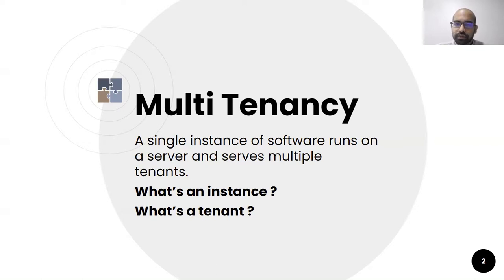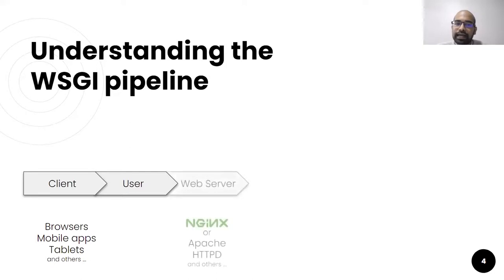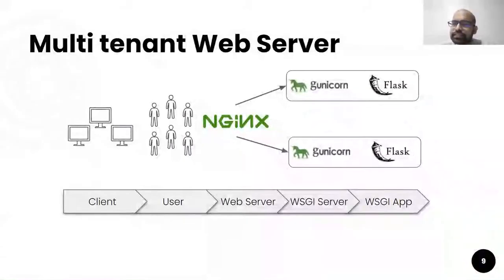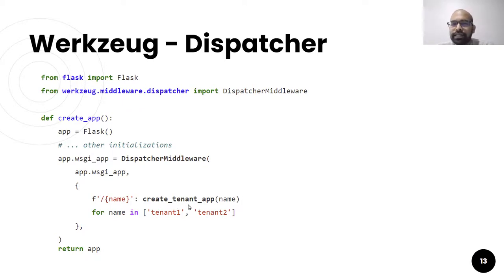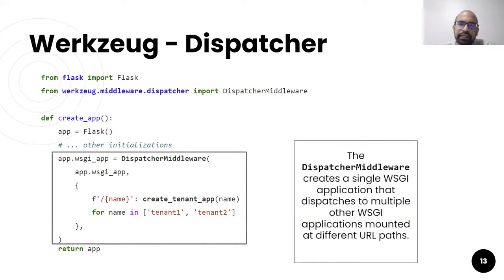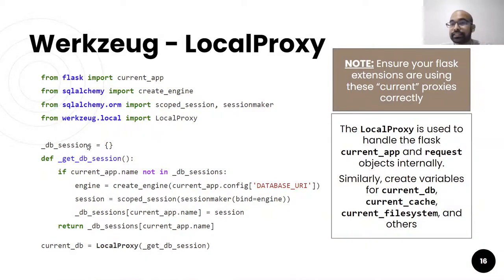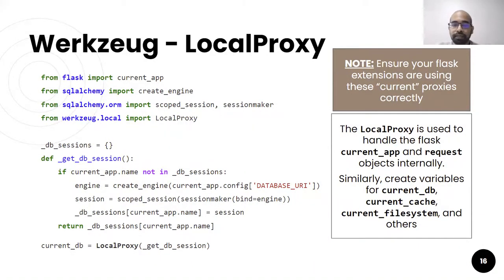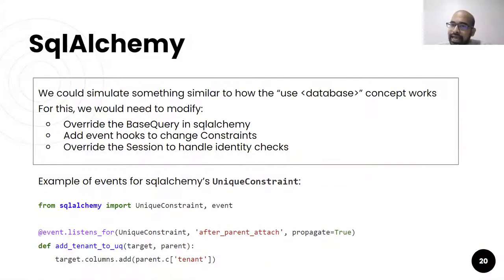Enabling multi-tenancy with werkzeug - Abdeali Kothari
Learn how to convert your existing application into a multi-tenant application within a day. This is a case study on how our simple flask web-application was changed to a multi-tenant architecture and simplified our client onboarding experience and reduced our infrastructure burden.

This talk is a case study about how the web-application I am building at work (in Corridor Platforms) started as a simple web application. But over time, we wanted to enable some cool features like:
 - Enable a “try” capability for users to try the application out before buying
 - Create an isolated sandbox environments for users
 - Enabling training environments for new user onboarding
 - Creating a SaaS offering for multiple users

We were initially handling this at an infrastructure level, but using separate processes/databases/etc. For each “isolated instance” we needed to create. But it was obvious that this had a lot of gaps:
 - Creating and maintaining multiple instances was a technology nightmare for administrators
 - Managing configuration consistency across instances was difficult
 - Every instance needs a certain set of minimum requirements (CPU, RAM, etc.)

We decided to venture into the foray of multi-tenant applications, and there are a lot of resources available on how this could work. But handling this along with other dependencies celery, database, upload-management, etc. was not easy.

So, we went with a middle ground approach of how we can toggle between multiple flask applications using werkzeug’s DispatcherMiddleware and LocalProxy - which enabled us to create a working multi-tenant application within a few hours!

We will go into 2 methods that we attempted to do:

**Approach #1**: Creating multiple separate flask applications for each tenant
Using DispatcherMiddleware, we can create a proxy (similar to nginx reverse-proxy) for each tenant, and let the flask application for each tenant manage what it needs to do.
This can be done using URL prefixes - similar to how google applications like gmail handle it.

**Approach #2**: Using a single flask application for all the tenants, but different configs, connections, etc.
Here, we create a separate LocalProxy (similar to how current_app, request, g, etc.use it) - to switch based on the tenant that is currently being used.
This approach is a bit more delicate as multiple aspects need to be handled. Each of the tenant-related resource needs to be handled individually: Database connections, settings, cache connections, celery brokers, LDAP connections, etc. - and many more depending on what your web application uses.
While this is more optimal, it is also more effort to implement.

Along with these, we can also enable multi-tenancy at a database level with some sqlalchemy magic. Sqlalchemy’s Query class and compiler hooks allow us to mimic a database multi-tenancy without actually having multiple table schemas. Which again, reduces the effort of handling multiple database schema and migration efforts.

By the end of the talk, the participants will have some good insight into the internals of werkzeug and sqlalchemy - and also see a visible use case of how an application can be converted into a multi-tenant application with minimal effort.

Abde Ali is CTO @ Corridor Platforms and an Open Source enthusiast